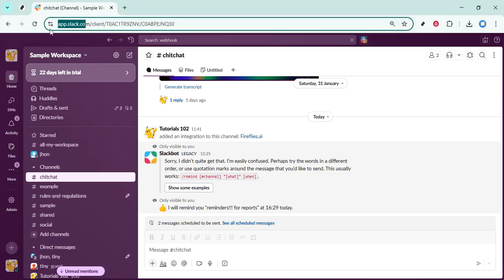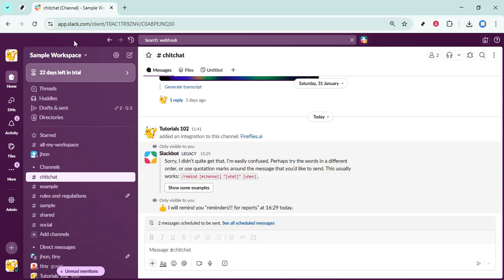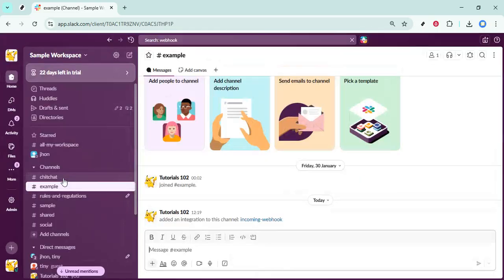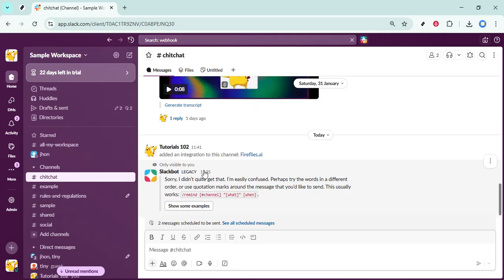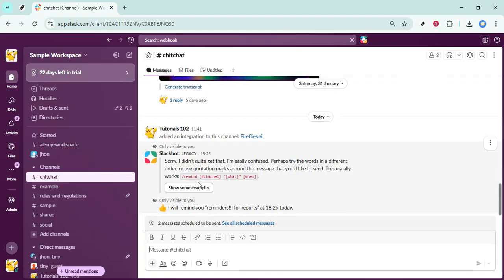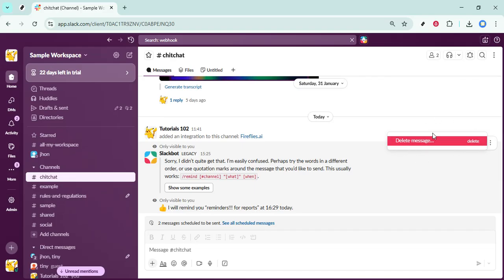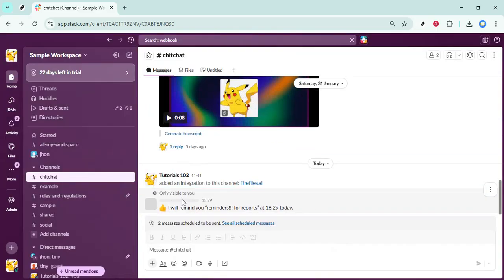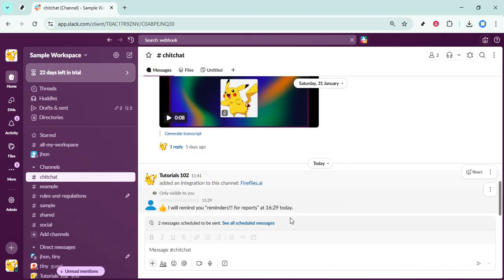How to Remove Bots from Slack 2026 (Easy Guide)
How to Remove Bots from Slack (Easy Guide)

In this comprehensive video, we dive into the process of removing bots from Slack, ensuring your workspace remains organized and secure. Whether you're a team leader or an administrator, managing bots is essential for maintaining control over your communication platform. We cover the step-by-step process to help you effectively remove unwanted bots from your Slack channels.

By watching this tutorial, you will learn the various methods to identify and delete bots, as well as best practices for preventing unwanted bot activity in the future. Watch till the end to enhance your Slack management skills today!